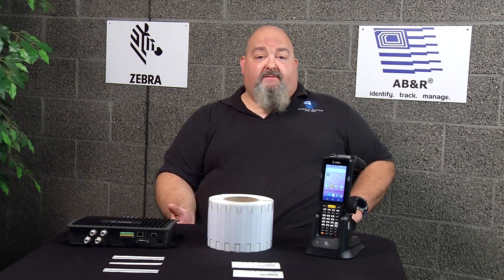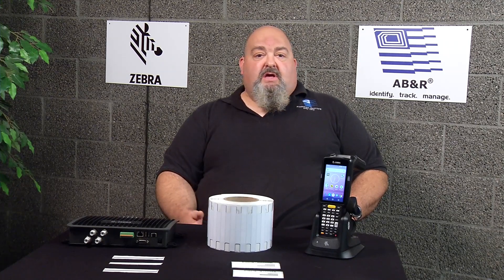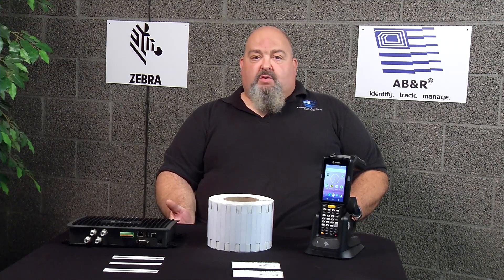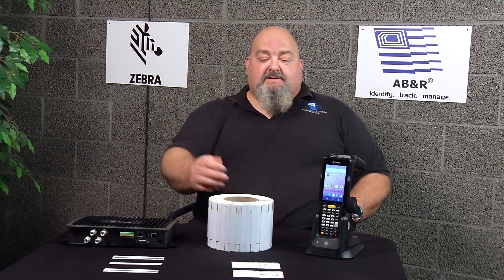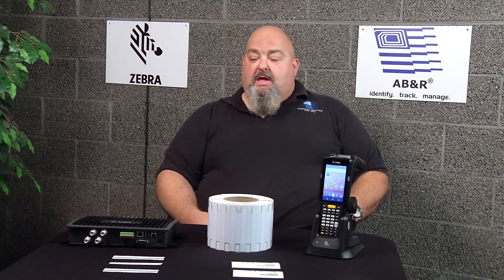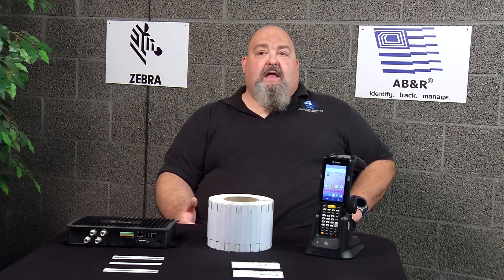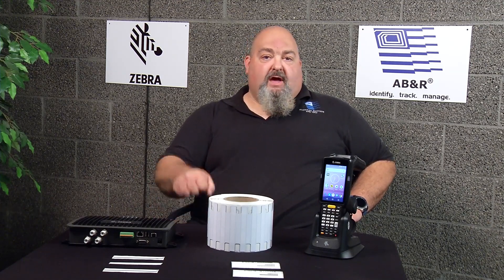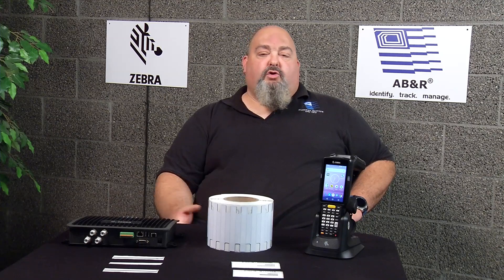When Should I Use Passive RFID Tags?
There are two main types of RFID, active and Passive. This video takes a look at when PassiveRFID readers and tags make the most sense in your business environment.